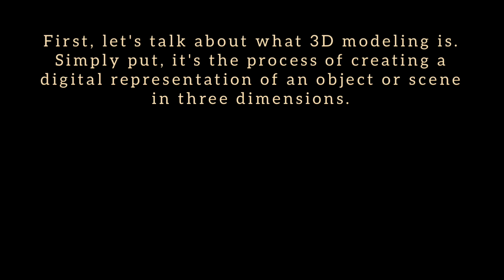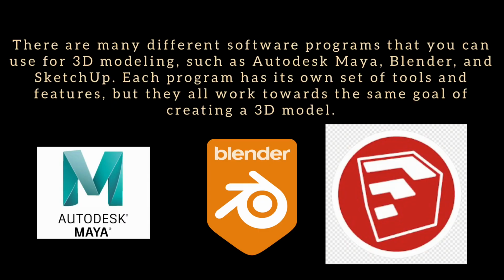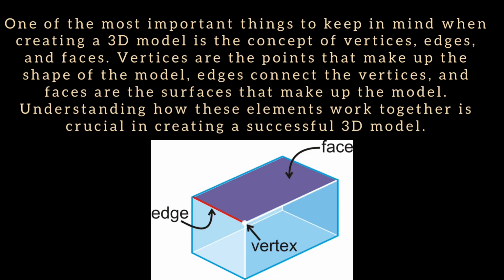Introduction to 3D Modeling: A Beginner's Guide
Learn the basics of 3D modeling in this beginner-friendly video tutorial! We cover the concepts of vertices, edges, and faces, as well as different modeling techniques and software programs. Whether you're new to 3D modeling or just looking to brush up on your skills, this video is for you.